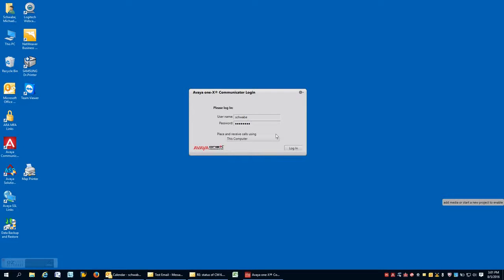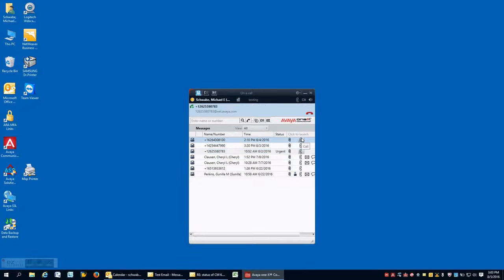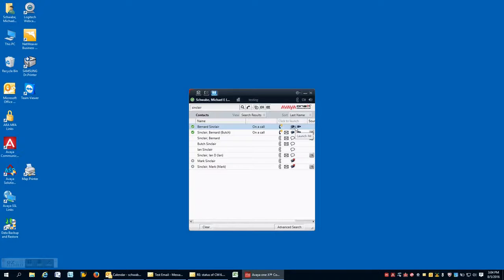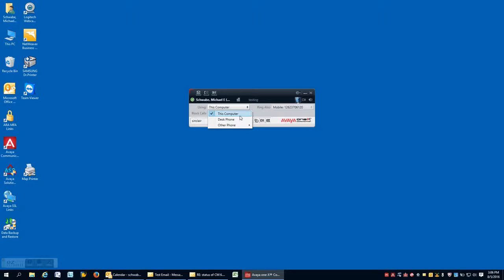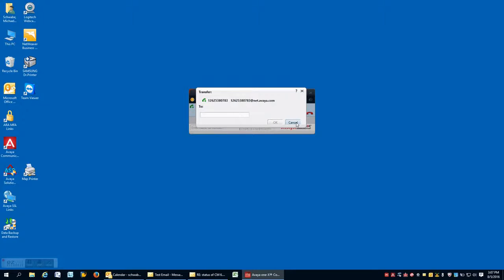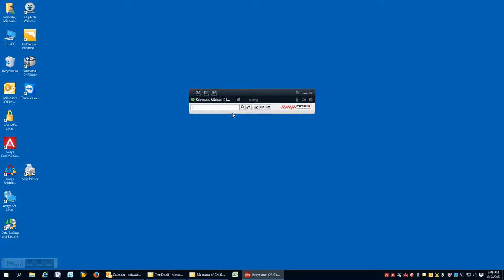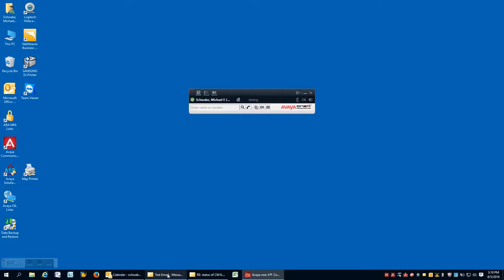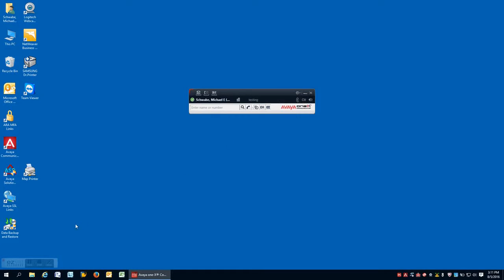Avaya one-X Communicator 6_2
Demo of Avaya one-X Communicator Version 6.2